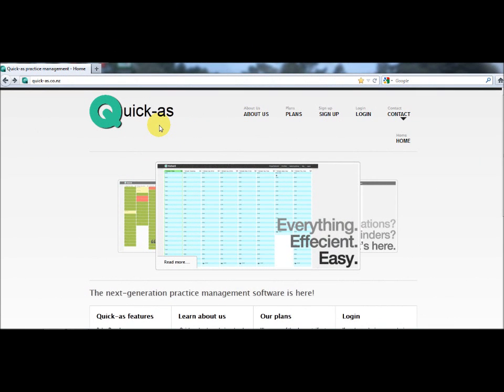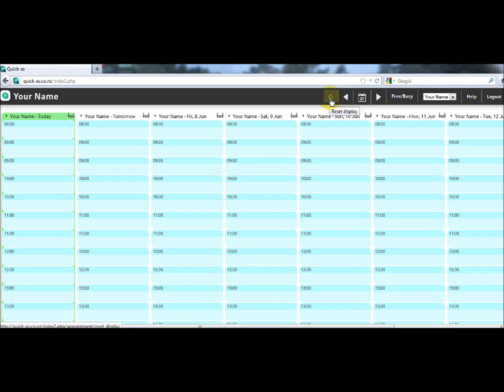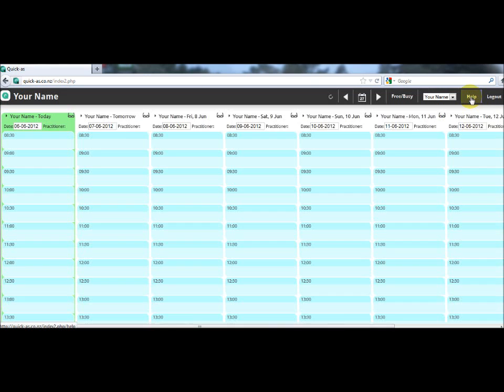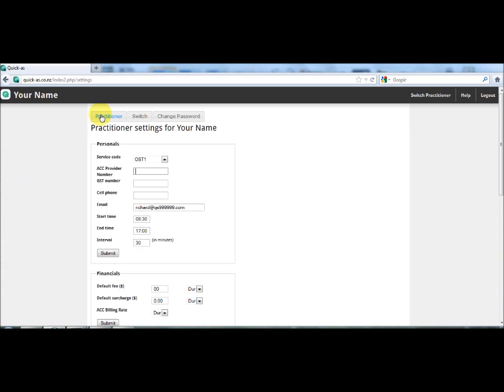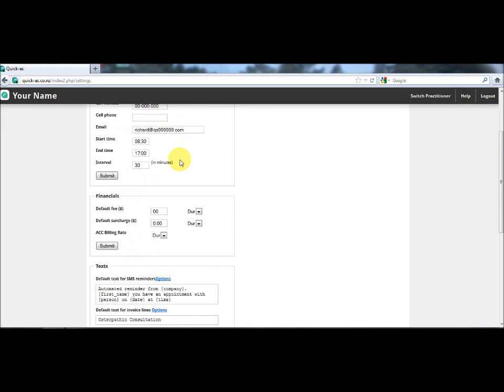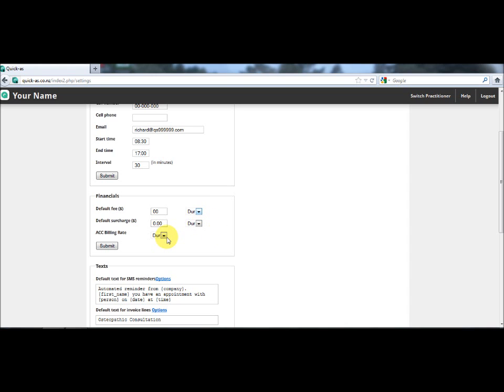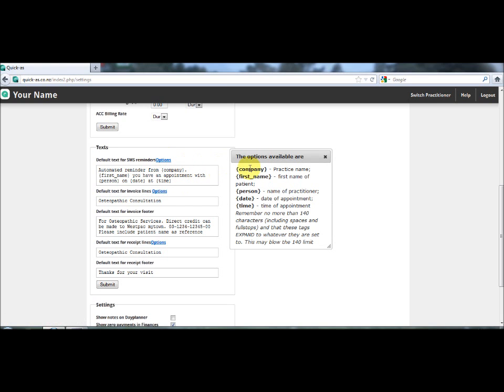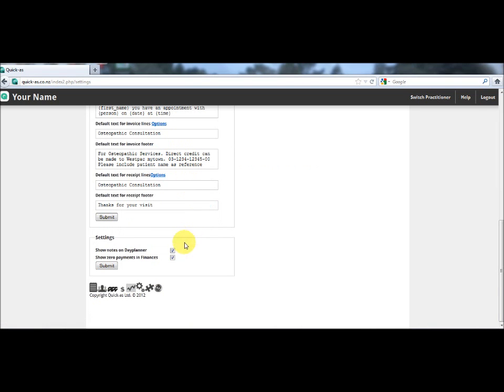Setting up the Quick-as practice management system - How to Get Started 1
Overview on how to set up your Quick-as subscription - the sign up for which can be found
Covers basic overview of navigation bar, slide out sub menu and Practitioner settings. Also covers default financial settings includung those for ACC. Additional text settings for SMS reminders, invoicing and receipts.